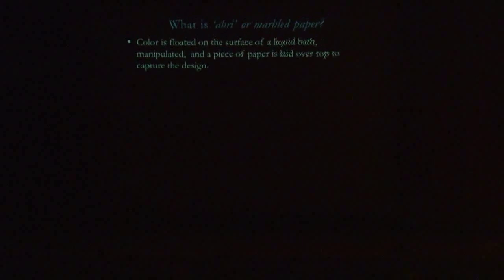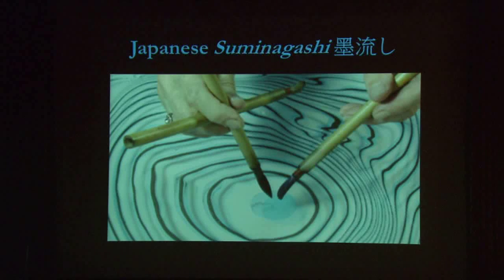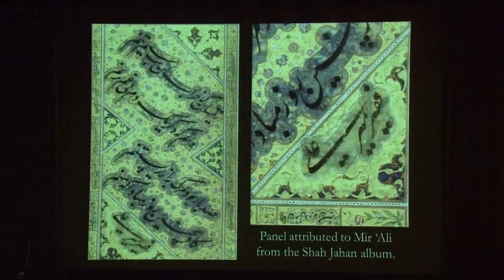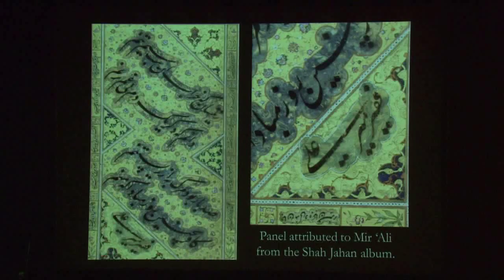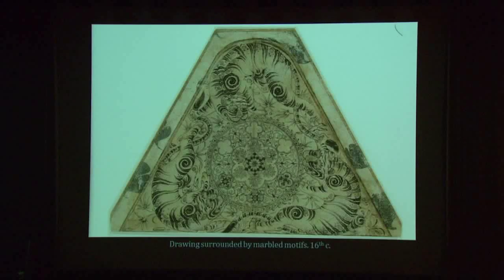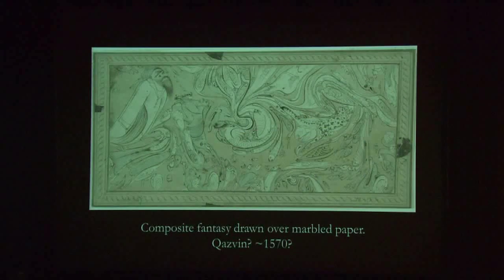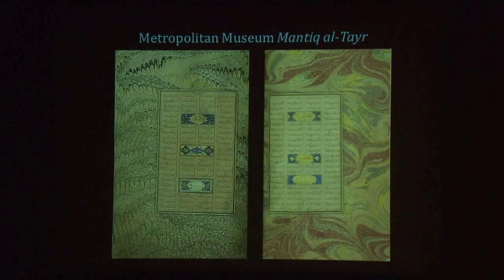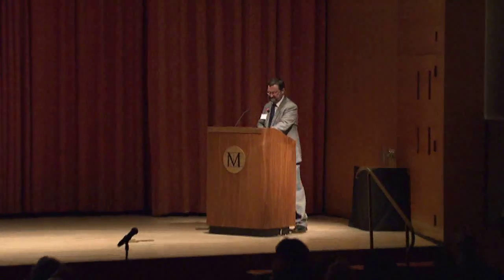Naqsh Bar Āb: Safavid Marbled Papers of the Late 16th to Early 17th centuries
Jake Benson
Curator, Thesaurus Islamicus Foundation Dar al-Kutub Manuscript Project (TIF-DAK)

Abstract:
Certain Safavid manuscripts, such as a copy of Farīd al-DīnʿAṭṭār's Manṭiq al-
Ṭayr (MMA 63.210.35), and a double-page illustration of The Princely Hawking Party
attributed to Mīrzā ʿAlī (MMA2.223.1 and MFA14.624), are embellished with marbled
paper borders with quite different stylistic features. The evolution of these decorative
papers resulted from exchanges between artists regarding their methods, materials, as
well as their individual talents and tastes. Additionally, these papers not only document
the evolution of the art of marbling, but also demonstrate the extent to which members of
the Safavid ruling elite deliberately fostered this trend in Iran.